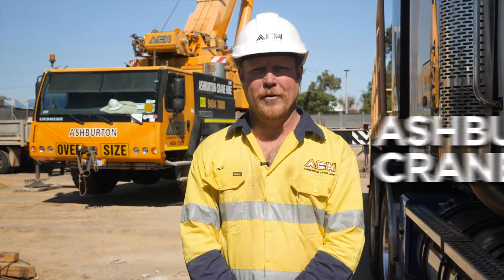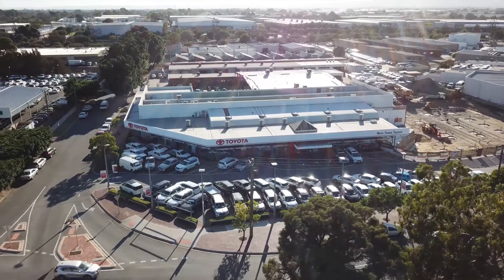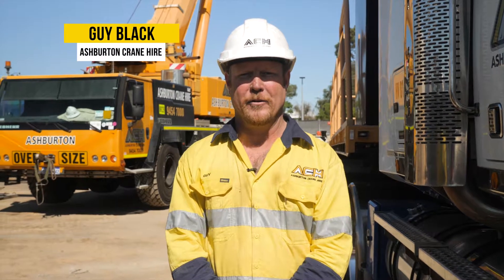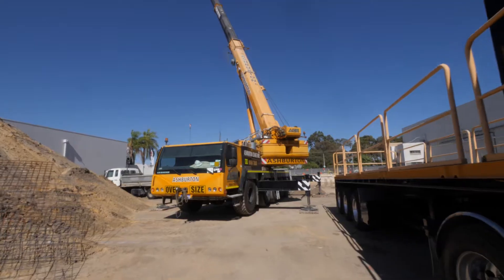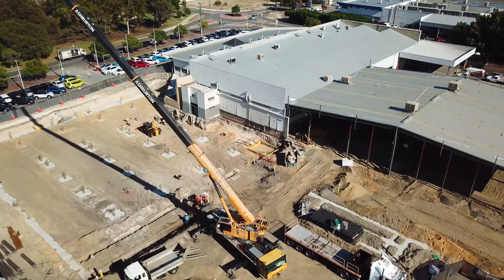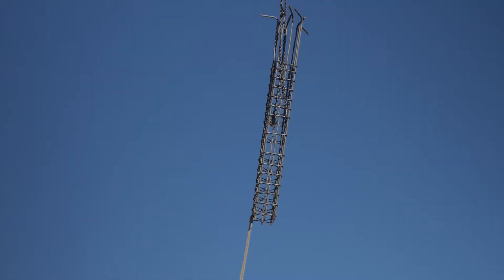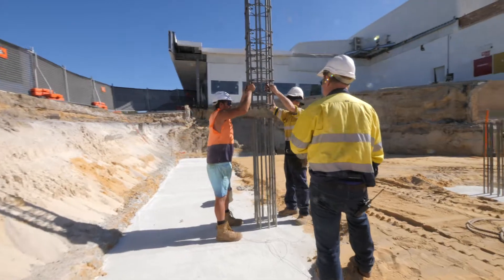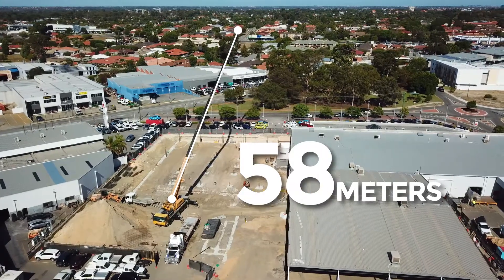Ashburton Crane Hire at New Town Toyota (Case Study)